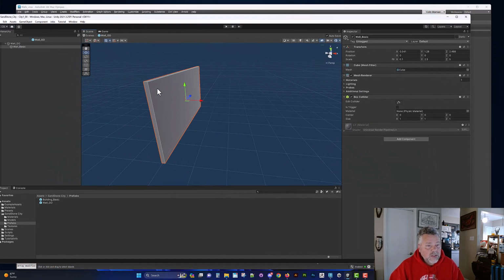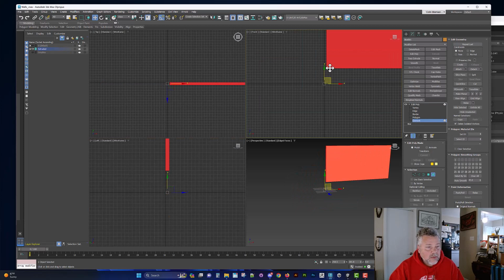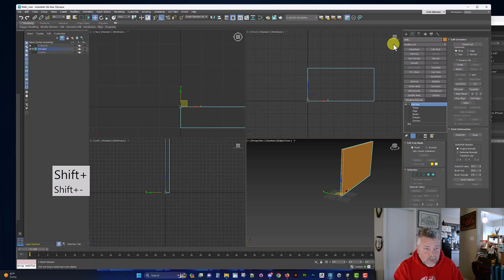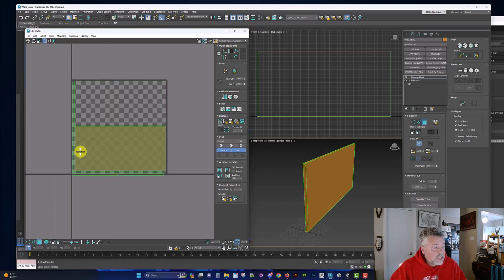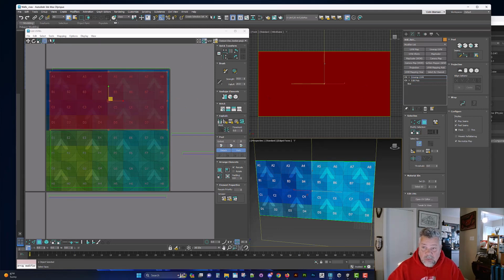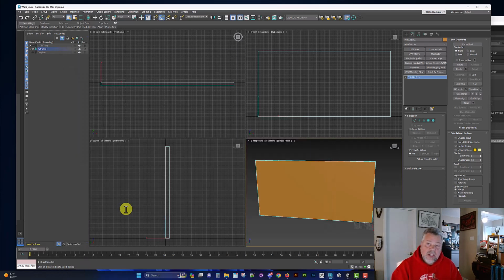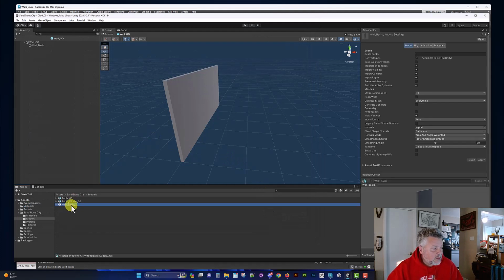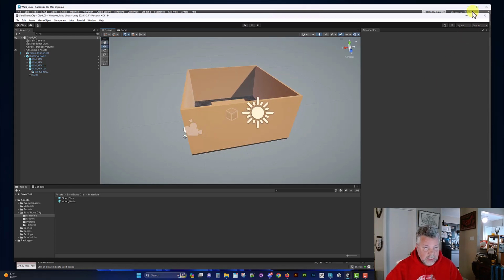Wall Basic 00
Replace the Unity Wall object with an FBX from 3ds Max.